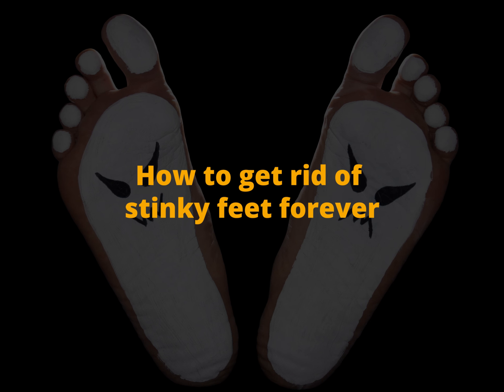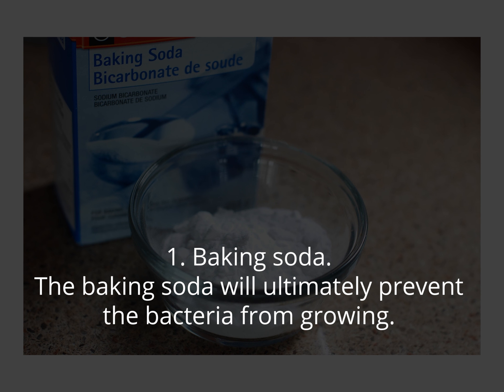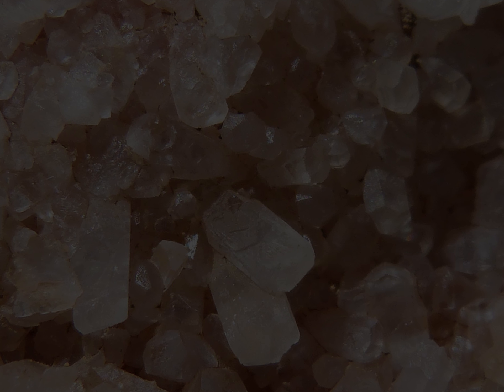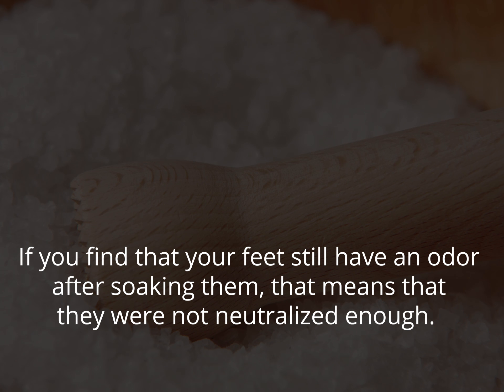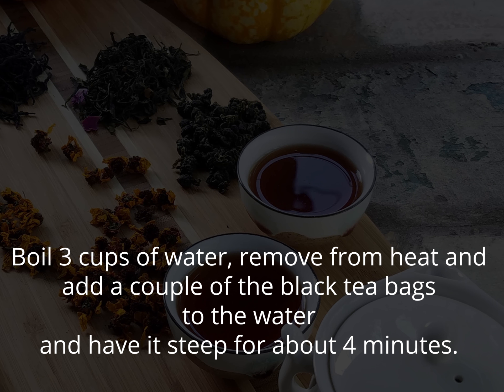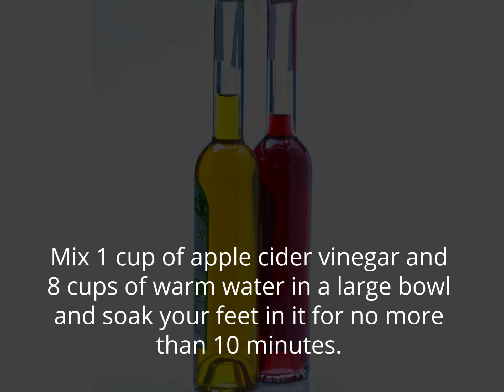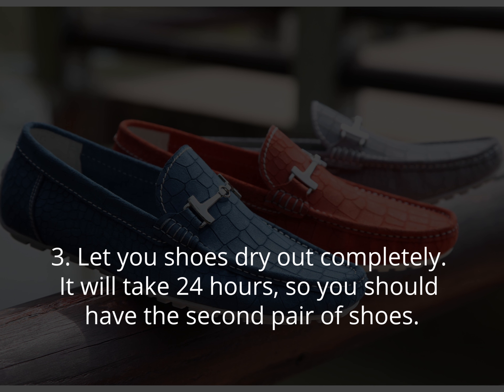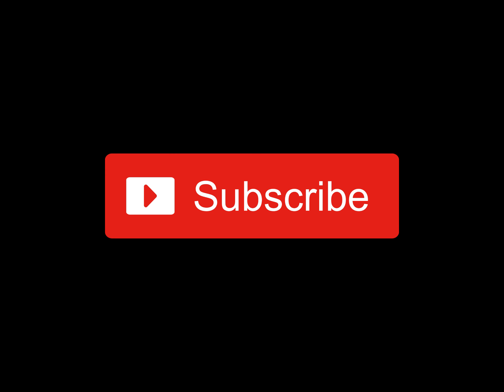How to Get Rid of Stinky Feet Naturally: 5 Proven Remedies!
Learn how to get rid of stinky feet naturally.
Smelly feet are not medically serious but can cause embarrassment and affect relationships with other people
The underlying reason for most cases of smelly feet is bacteria and moisture. Happily, this problem is quick, easy and inexpensive to solve. Some of the methods will work in one week.
And here are 5 proven home remedies to cure stinky feet :
1. Baking soda. The baking soda will ultimately prevent the bacteria from growing. Add a couple of teaspoons of baking soda in 1 liter of warm water, mix together well.  Then rest your feet in the bowl for about 15 to 20 minutes. Do it every day before sleep.
2. Alum powder. Firstly, Alum powder is an astringent that helps to tighten your pores and dry out oil. Secondly, alum powder is an antiseptic that flushes out the bacteria.
Put some alum powder into warm water: 4 teaspoons of alum powder for 1 liter of water. Soak your feet in it for 20 minutes.
3. Epsom salt. Epsom salt is great at neutralizing foot odor. Grab a bowl. Make a mixture following this rule: 1 teaspoon of Epsom salt for every liter of water. Take as many liters as you need to submerge both of your feet. Soak your feet in it for 15-20 minutes. If you find that your feet still have an odor after soaking them, that means that they were not neutralized enough.  So, add in a bit more epsom salt to the mixture.
4. Black tea contents polyphenols, which are a type of antioxidant. The polyphenols are helping to eliminate the unwanted foot odor. Boil 3 cups of water, remove from heat and add a couple of the black tea bags to the water and have it steep for about 4 minutes. Add 1 cup of room temperature water to your brewed tea not to burn your feet. Add in more cold water if necessary to level out the temperature. Soak your feet in it for about 15 minutes. Wash your feet in the shower afterwards.
5. Apple cider vinegar. will effectively kill the bacteria that causes your feet to smell. Mix 1 cup of apple cider vinegar and 8 cups of warm water in a large bowl and soak your feet in it for no more than 10 minutes.

Even if you do all of the prescribed remedies above to knock out foot odor this is not enough. At the same time, you need to do the following things:
1. Change your socks every day.
2. Choose absorbent socks made of cotton or wool. Non-absorbent socks trap moisture around your foot, giving conditions for bacteria to grow.
3. Let you shoes dry out completely. It will take 24 hours, so you should have the second pair of shoes.
4. Wash your shoes in the washing machine regularly if you have the kind of shoes that can be washed in the washing machine
5. Put about a teaspoon of baking soda in each one of your shoes and leave them overnight. This will help to neutralize the smelly bacteria. Don’t forget to empty out the baking soda.

Learn more home made remedies and natural cures on Life Elixir channel.